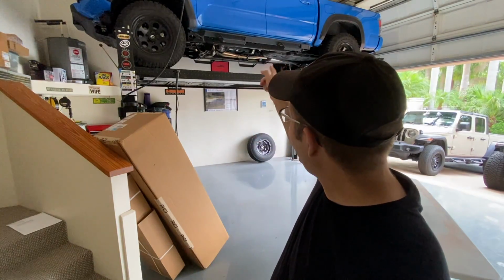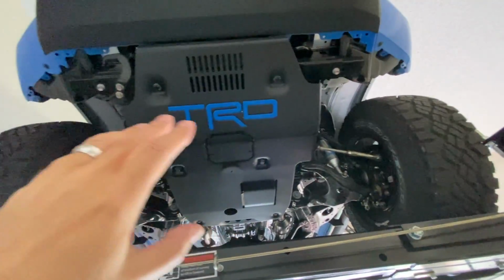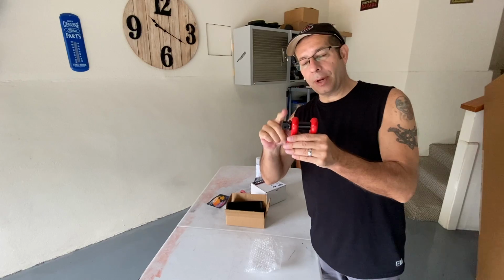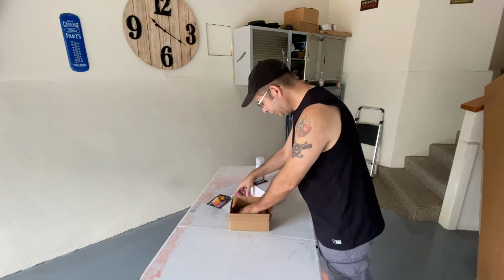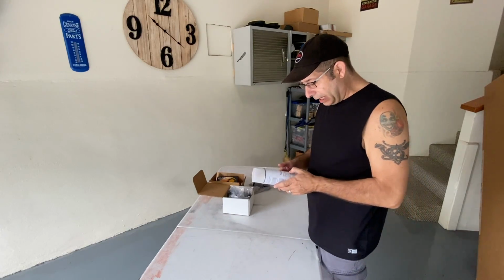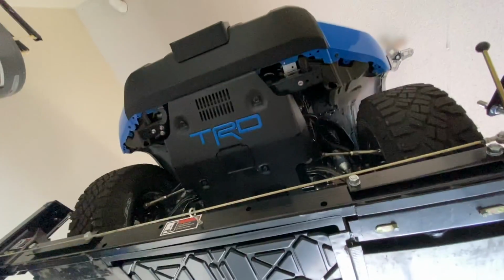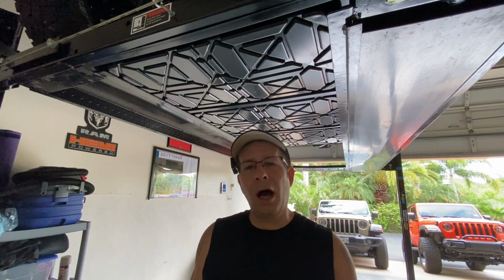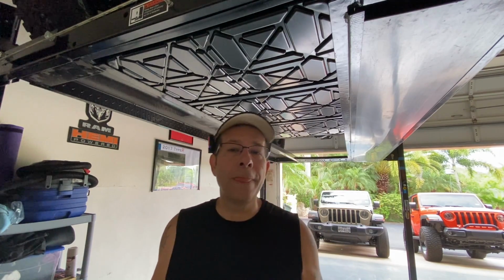Finally Found a Way To Add Shackles to the Front of My Stock Tacoma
After searching forever, I finally found a way to add shackles to the
front of a stock Tacoma!  I've literally been looking for this for over a year!  I love the look and functionality of shackles on the front of the Tacoma and had to have them on mine!  This is another MUST Have mod!  What do you think?

WHERE TO GET DEMON BRACKETS & SHACKLES
(ComissionsEarned)
All Sales 88711 Demon Hooks Mount for OE Bumpers

3/4'' D Ring Shackles(2 Pack) Heavy Duty 41887LBs(19Ton) Maximum Breaking Strength Galvanized Surface with a 7/8 Screw Pin Match with Other Towing Accessories Jeep Vehicle Truck (red)

**AWESOME TACOMA MODS & ACCESSORIES**
(ComissionsEarned)

TACOMA HAT

TACOMA TUFSKINZ AC VENT RINGS (CHOOSE COLOR)
MUST HAVE HAND TOOLS
(ComissionsEarned)
MUST HAVE POWER TOOLS
(ComissionsEarned)

TO SEND COOL STUFF (If you want):
RobMotive